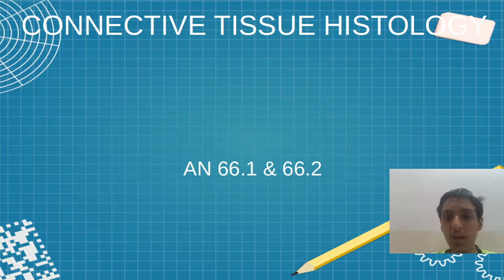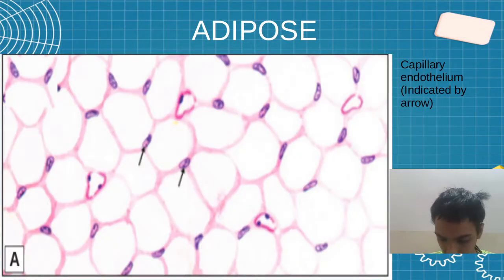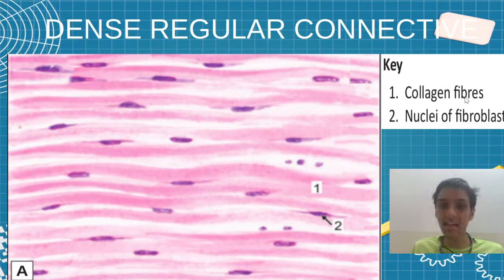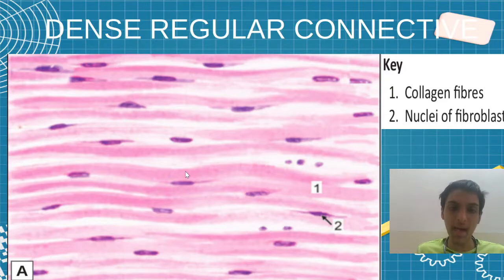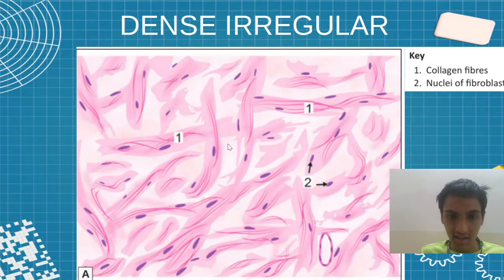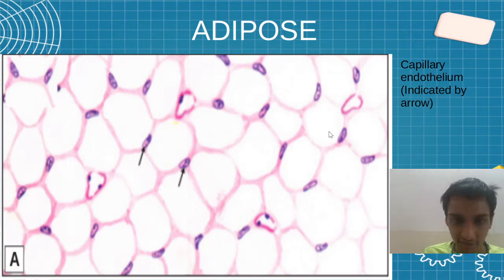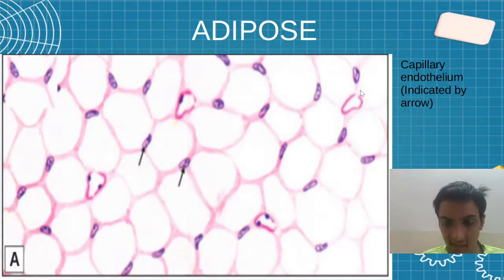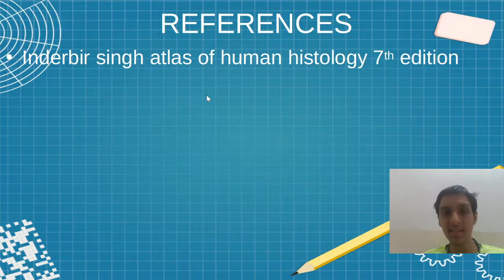MBBS AN66.1 AN66.2 Connectie Tissue Histology | Sudharshan PB